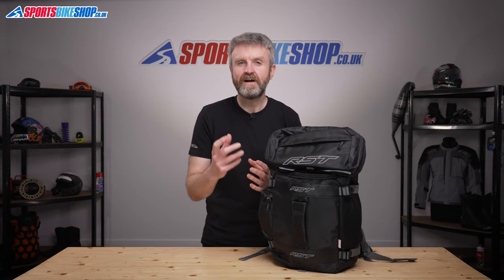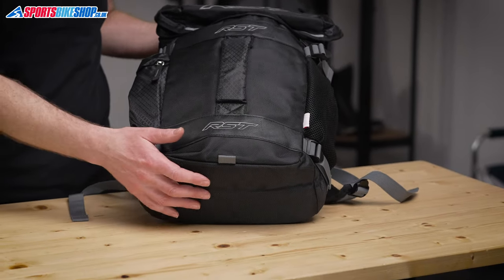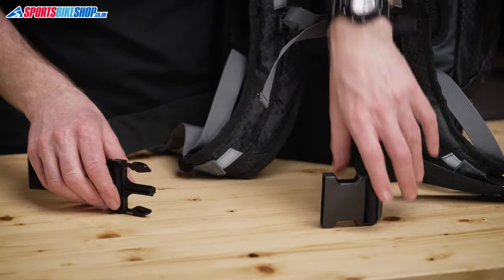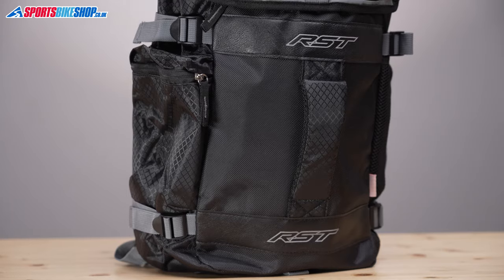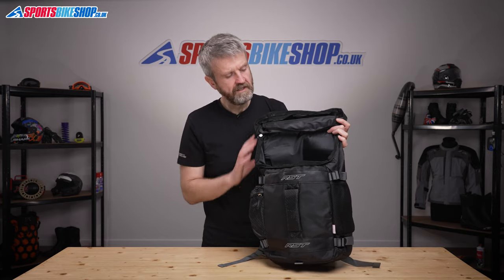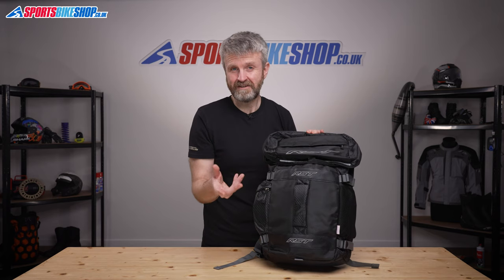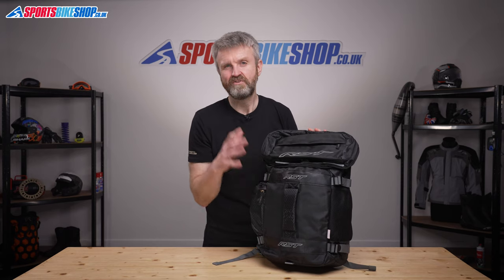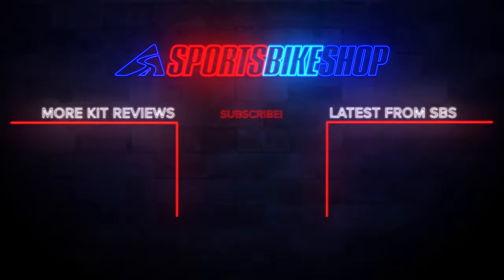RST Raid motorcycle backpack review - Sportsbikeshop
What can you expect from a rucksack costing just thirty quid? Quite a lot actually. Find out why the RST Raid is one of motorcycling’s little bargains by watching our to-the-point review.